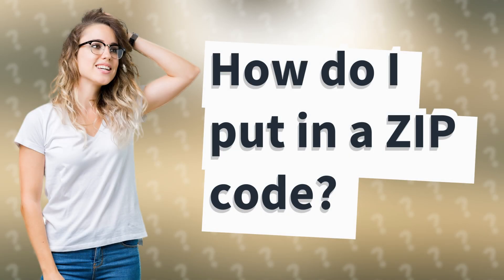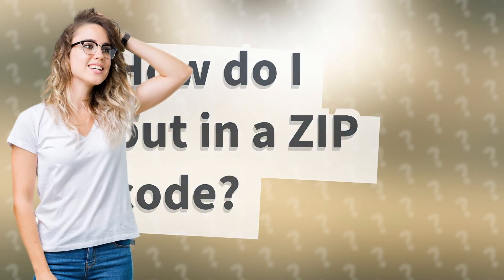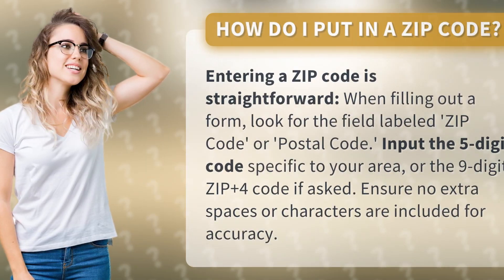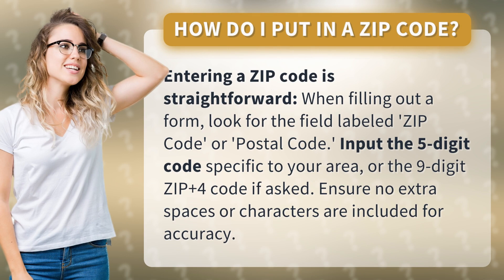How do I put in a ZIP code?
How to Input a ZIP Code: Quick and Easy Guide • Entering ZIP Code • Learn the simple steps to inputting a ZIP code correctly on forms. Follow this quick guide for accuracy and efficiency!